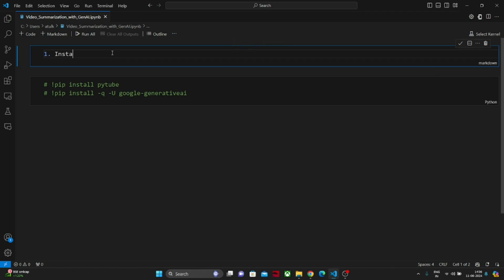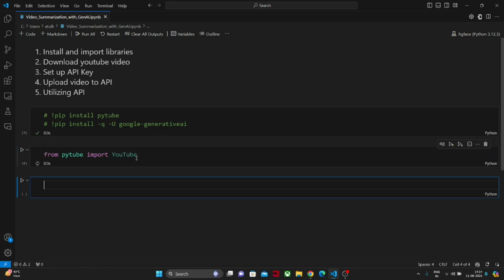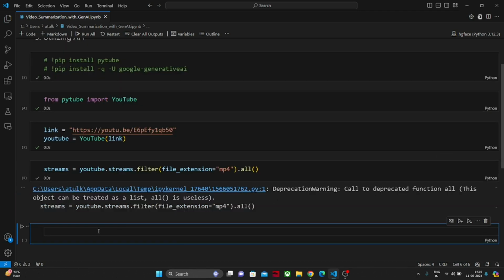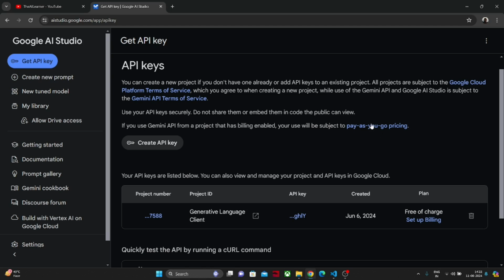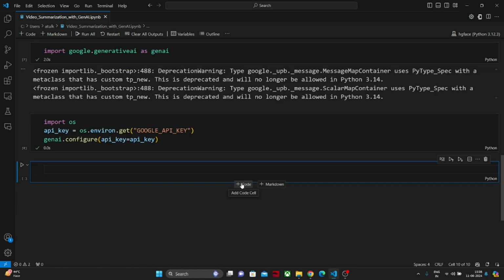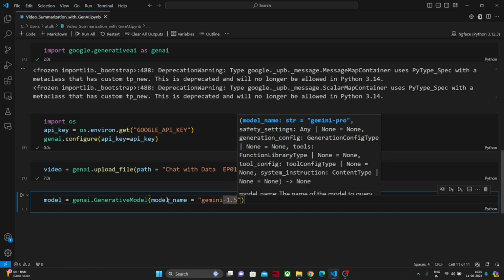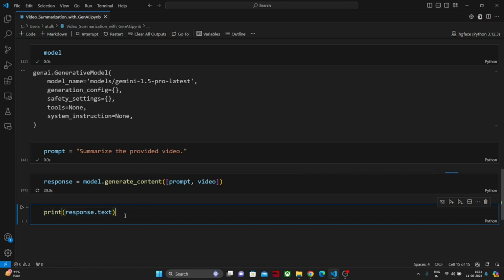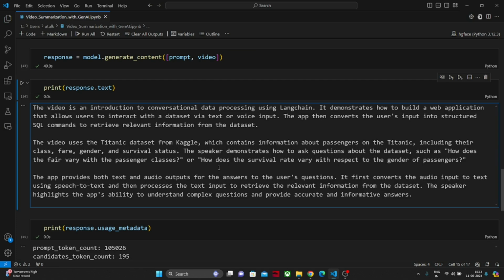Summarize YouTube Videos for Free Using Google's Gemini API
Welcome to our comprehensive tutorial on video summarization using Google's Gemini API.

In this video, you'll learn how to efficiently summarize YouTube videos using the power of Google's Gemini API. Whether you're looking to quickly grasp the main points of a long video or create concise summaries for your audience, this tutorial has got you covered.

What You'll Learn:
1. Getting Started: How to sign up for the Gemini API and obtain your API key.
2. Implementation: Step-by-step guide to implementing code that summarizes a YouTube video by simply providing its link.
3. Using Generative AI Models: Leverage Gemini's advanced generative AI models for accurate and effective video summarization.